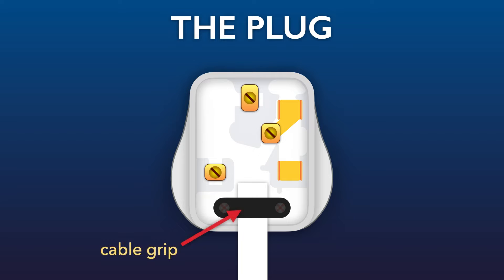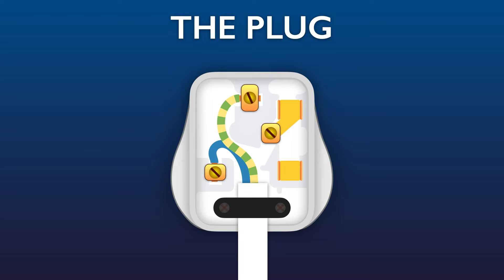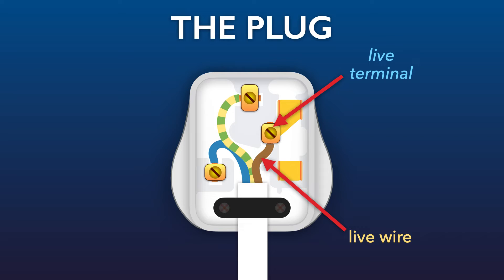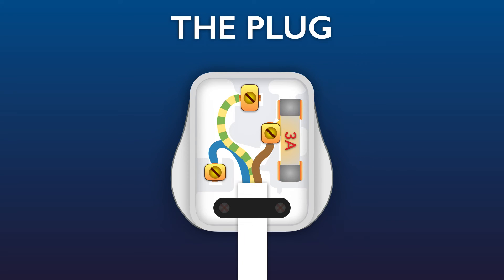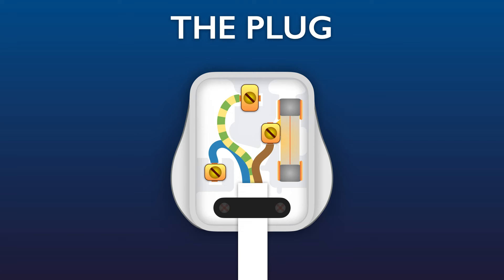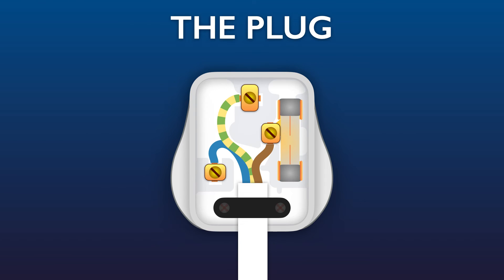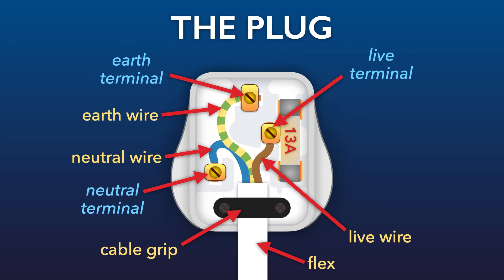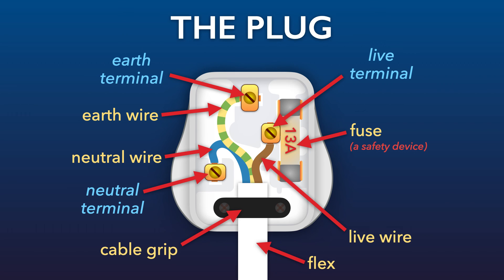UK 3-Pin Plug EXPLAINED: a look inside & how It Works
Electrical plug lesson teaching you the main features of a UK 3-pin plug, including the names of the terminals, colour of insulating wires and the operation of the fuse.